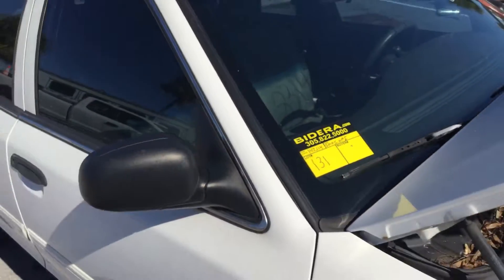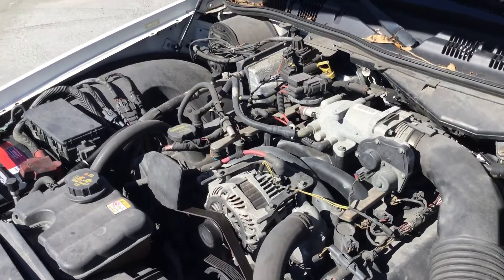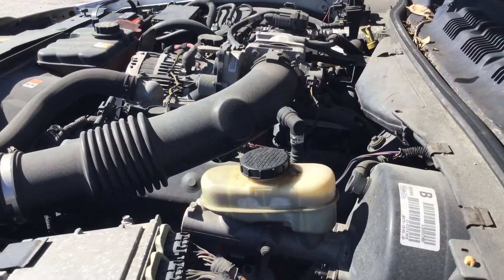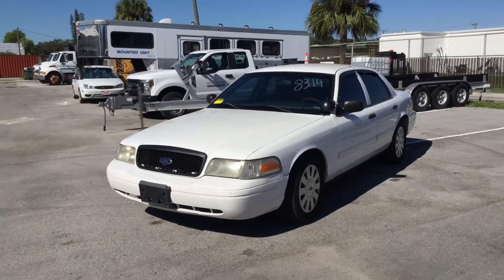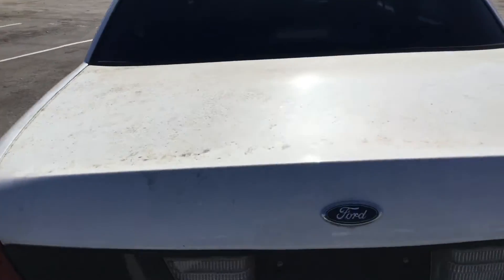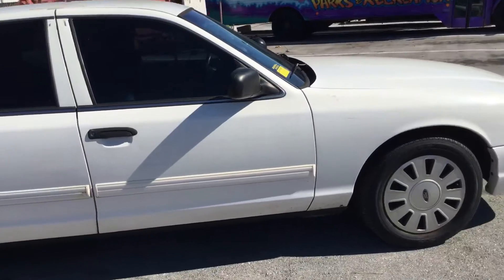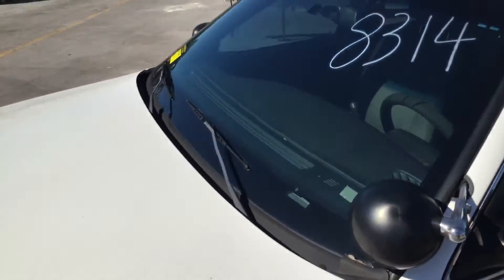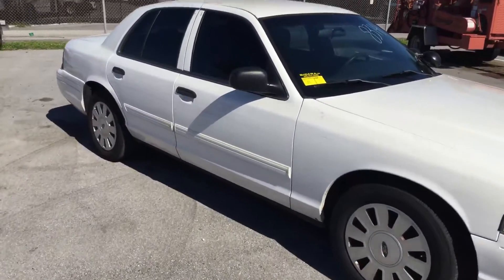Lot # 131 2010 Ford Crown Victoria Police Interceptor